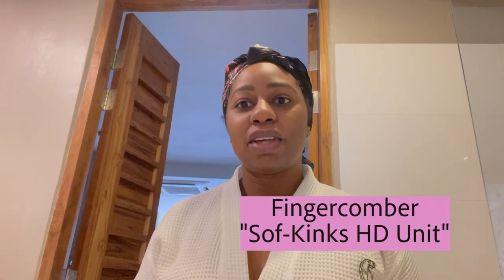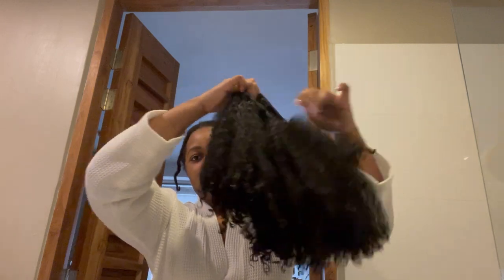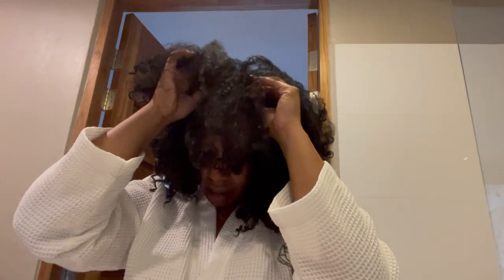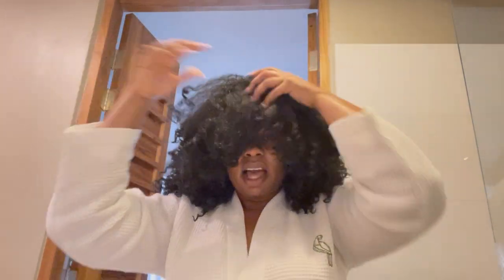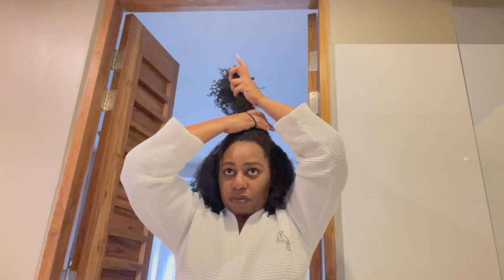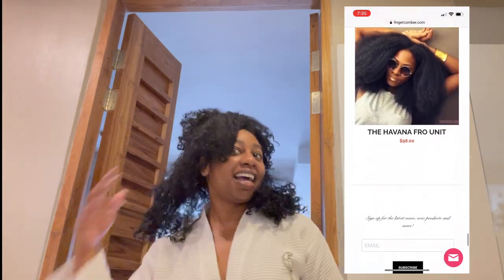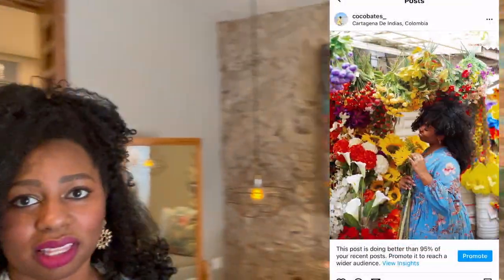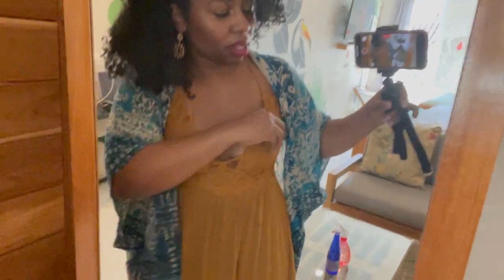Fingercomber Soft Kinx HD Unit Wig Review + Travel Chit Chat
Peace & Blessings Family!!

Check out the written review of the Fingercomeber Soft Kinx HD Unit Wig Review

Let Me Teach You How To Become A Profitable Influencer! Email Pitch Templates + Brand Contracts + MORE!!!